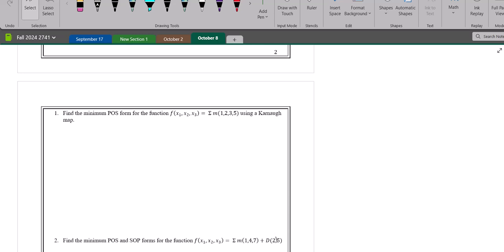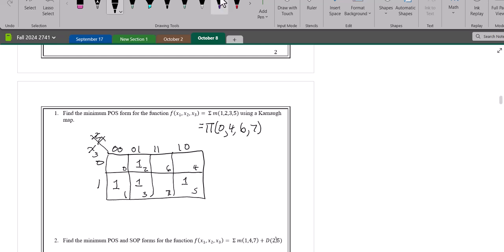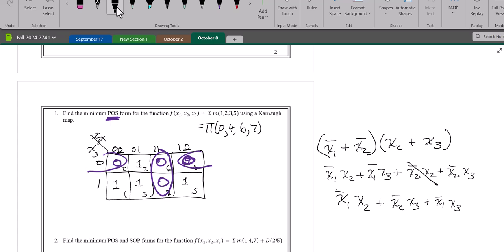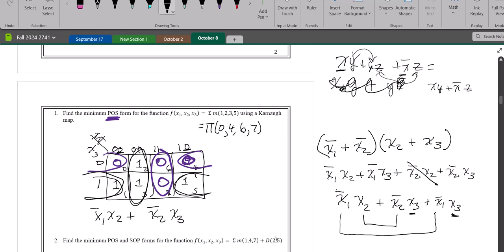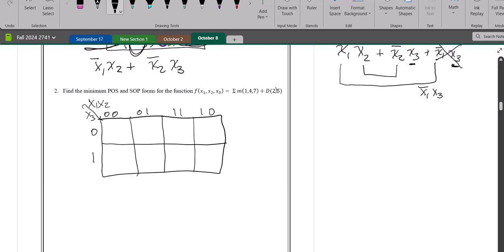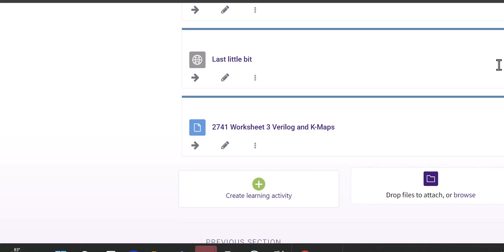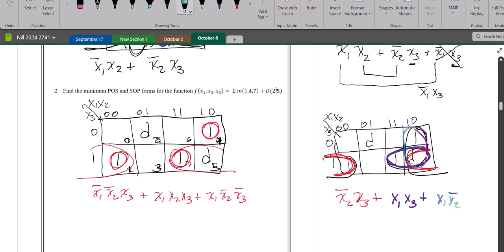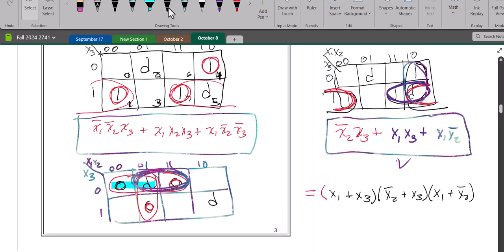Product of sums and don't cares